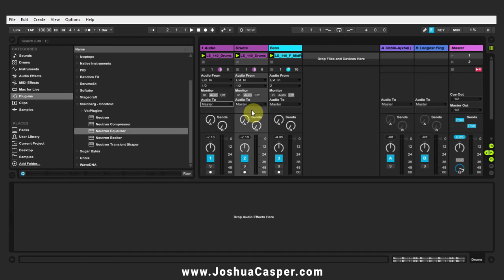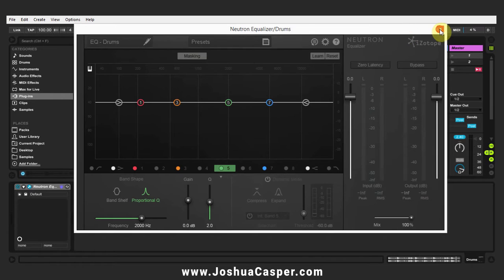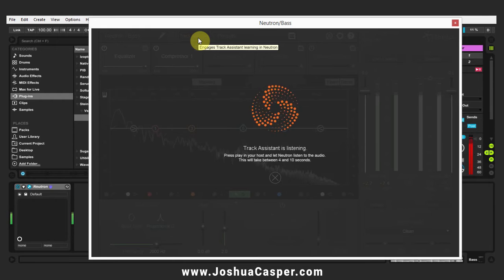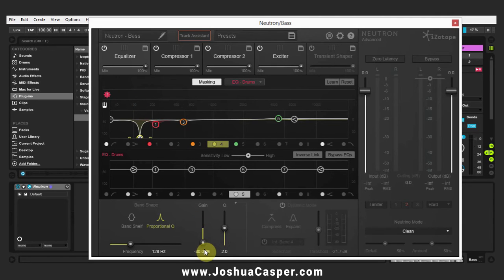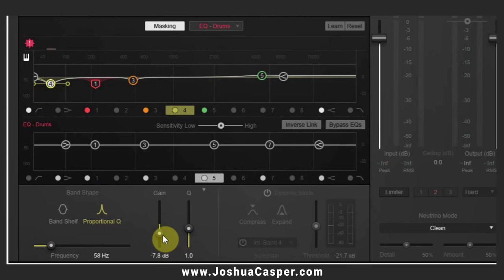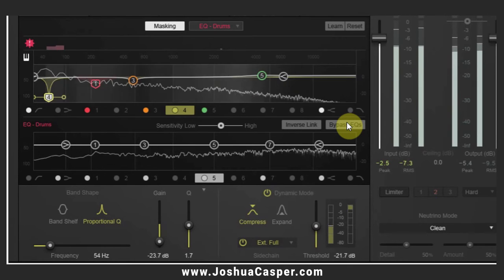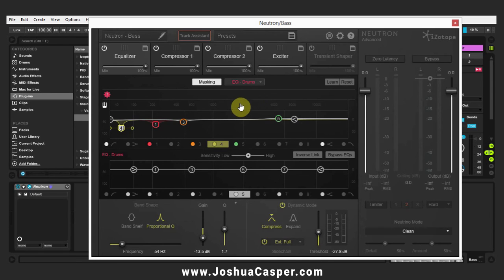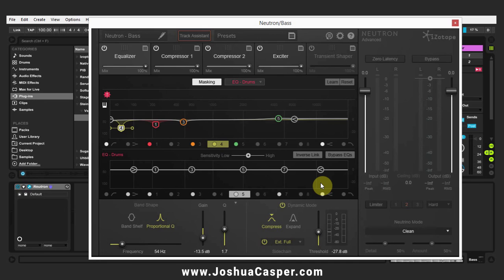Neutron Tutorial: Dynamic EQ SideChain via External Source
Links / Written tutorial / More...

In this video tutorial I will show you how to route an external source in Ableton Live to trigger Neutron's Dynamic EQ SideChain function.

Get Neutron -- PIB/Neutron

Get the Samples -- LeonSwitch/DarkDubstep

First, you will need to have Neutron. I will be using the masking feature to help me figure out where to add the dynamic eq node. In the video I will be using an instance of the "mothership" and an instance of the EQ module. The EQ module is only available in the Neutron Advanced package, so if you only have the basic set up, just use the mothership instead.

*full written tutorial below the video

Written Tutorial

For simplicity I only have 3 tracks.

Track 1 - Drum Loop
Track 2 - Drum Loop (identical to track 1)
Track 3 - Bass Loop
Add the Neutron mothership to track 3 and the Neutron EQ module to track 2.

Then, expand the I/O panel in Live. In the Output section of track one choose Track 3 and then from the second drop down menu make sure Neutron is selected. Now, when you play all 3 tracks you should only hear audio from track 2 and 3.

ableton-output-to-neutron-izotope-tutorial
Output from Ghost Sidechain Source to Neutron mothership
Next, jump into the Neutron mothership on the bass track. You can run the track assistant now, if you want, but it isn't necessary for this tutorial.

Activate the masking function and choose the Drum EQ module from the drop down menu. Then play the track. You will notice some pink columns pop up along the top of the EQ. Those are places where there are frequency conflicts or "masking".

Adjust the gain and the Q for the node until you hear the desired effect when the kick drum is hitting. Don't worry about the rest of the time, because when we add the dynamic EQ that part will be left unaffected.

neutron-masking-dynamic-eq-sidechain
Masking Feature - Discover where to add the Dynamic EQ node
Activate a new EQ node and move it to the area in the low/sub end with the highest masking peak.  Then activate the Dynamic EQ option for the node. Also, activate the Sidechain feature. From the drop down box choose the Ext. All option or another type if you prefer.

neutron-sidechain-source-options
Neutron - External Sidechain Source Options
Now you can adjust threshold of the Dynamic EQ's compressor until it sounds best! That's it.

neutron-tutorial-dynamic-eq-external-sidechain
Neutron Dynamic EQ with External SideChain